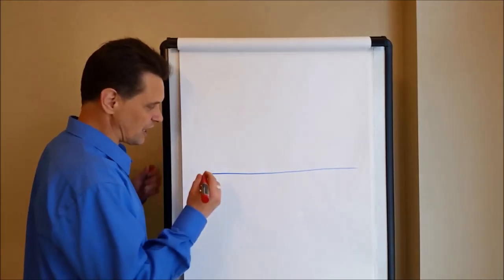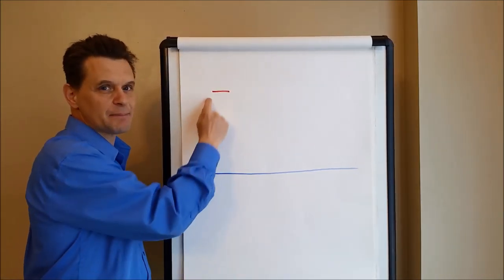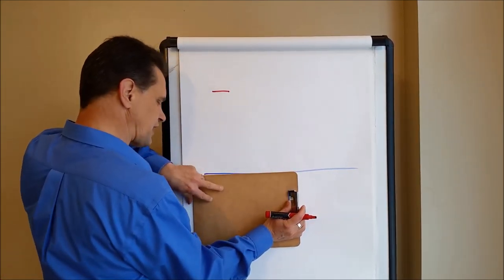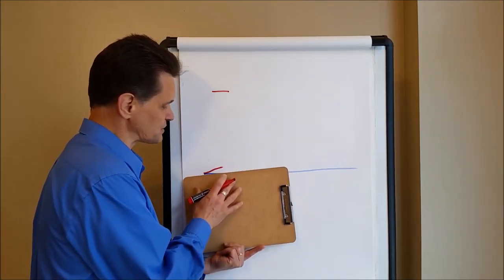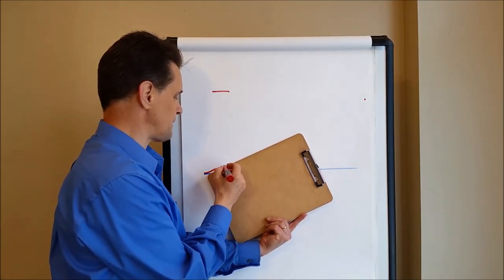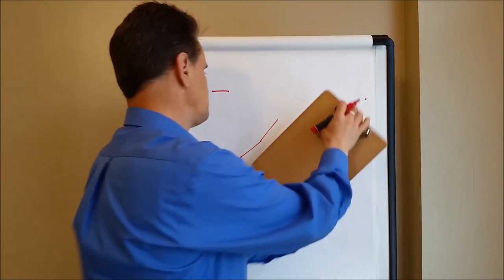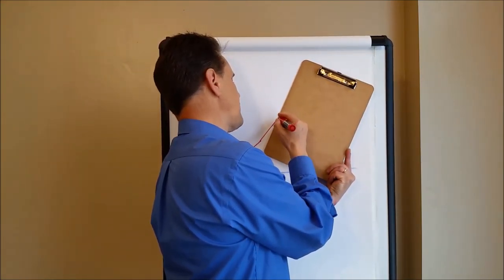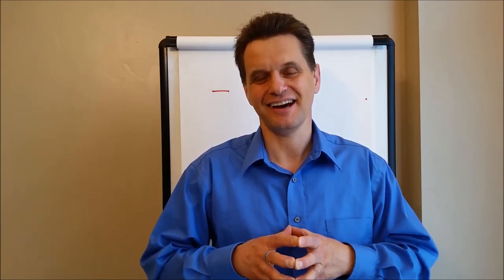EPIC invitation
Build your E.P.I.C. Relationship now. Stop the contention and experience deep, rich, and amazing  communications. At work, at home, at play, live the E.P.I.C. way.